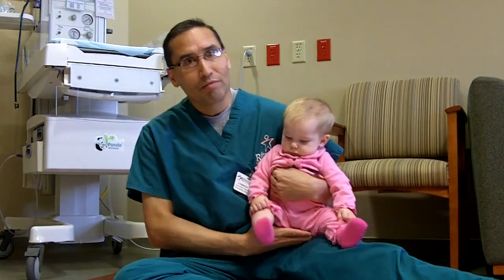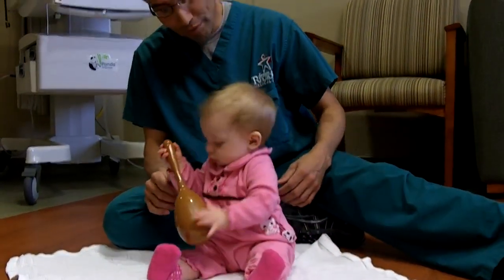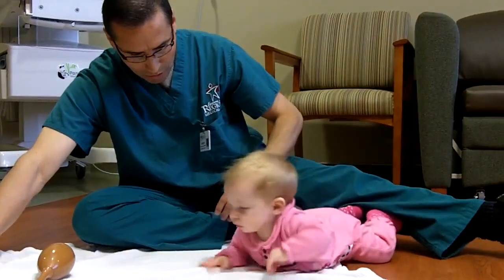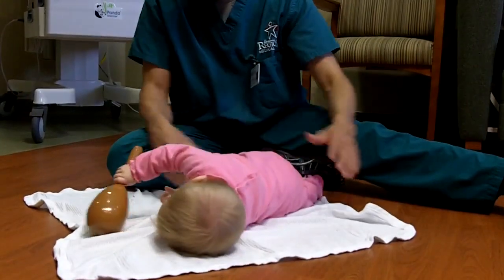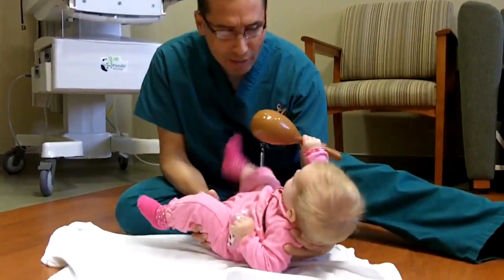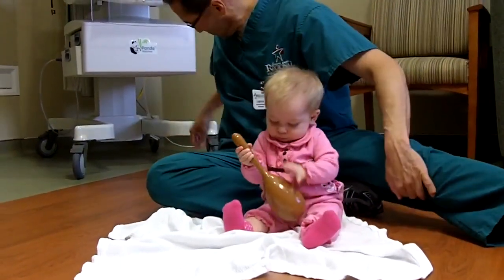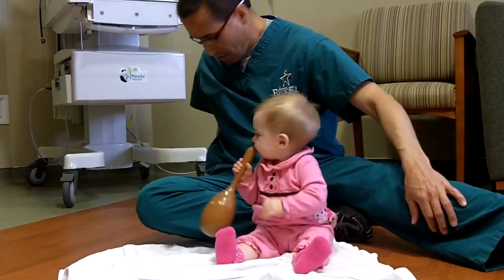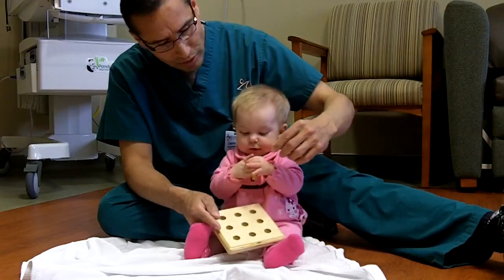Developmental Stages for Baby: 6-8 months - Eastern Idaho Regional Medical Center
Corwin Sutherin, Pediatric Occupational Therapist practicing at Eastern Idaho Regional Medical Center in Idaho Falls, Idaho, demonstrates the normal range of developmental milestones for infants ages 6-8 months old, which include gross motor skills such as, balance, reaching, grabbing, playing with toys, rolling, and sitting upright.  At this age, babies should be getting ready to crawl as they progress with their motor skills.